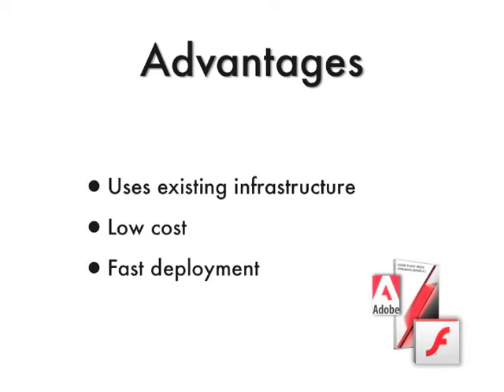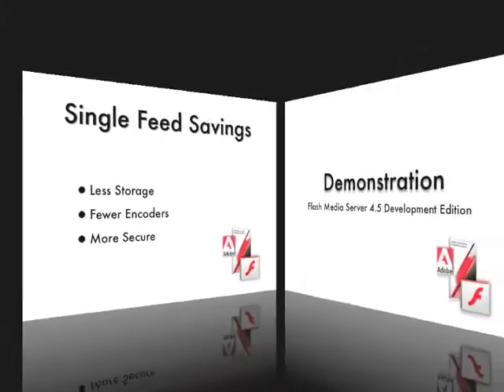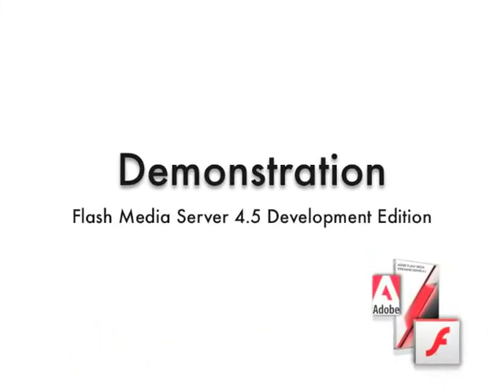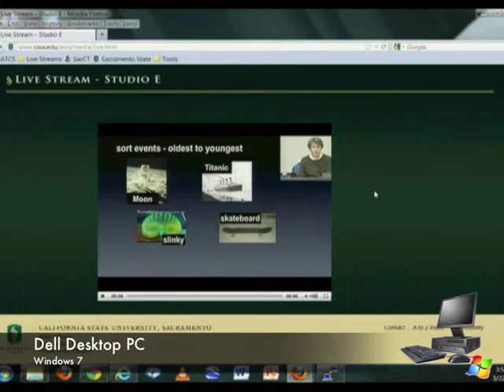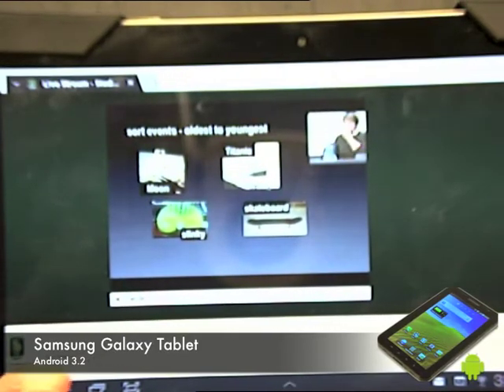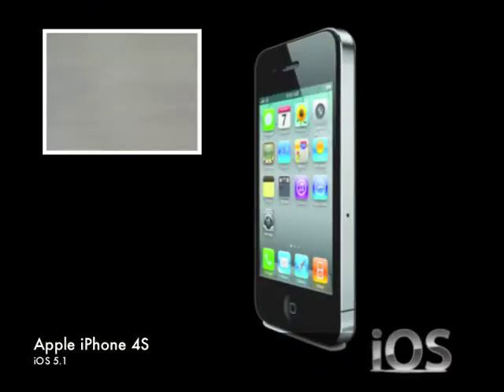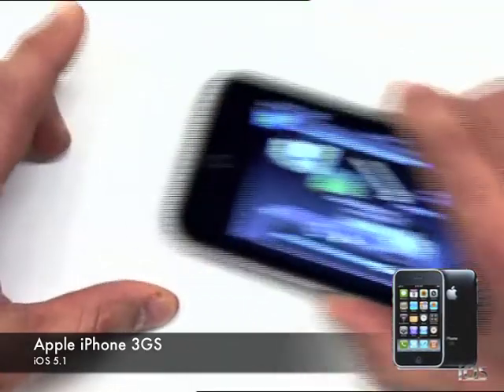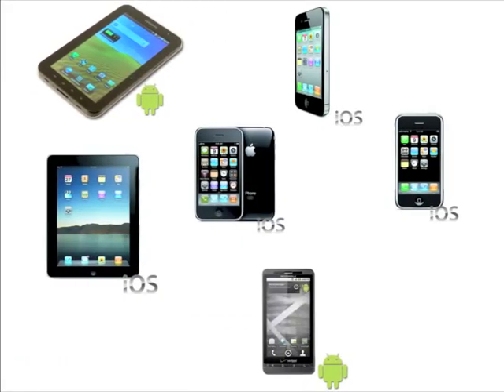Flash Media Server (AMS) - Workflow Savings Demo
Adobe Media Server, formerly Flash Media Server, now offers significant production streamlining and savings.  Tuffer Mayeda, a Network Media Specialist at Sacramento State University, explains some advantages this server adds to a enterprise video pipeline, then demostrates how the video services are simultaneously deliverable to iOS, Android, and desktop devices - using a third of the traditional storage and processing overhead.